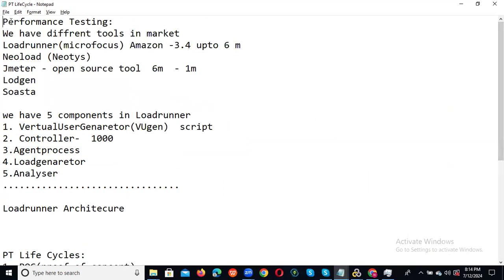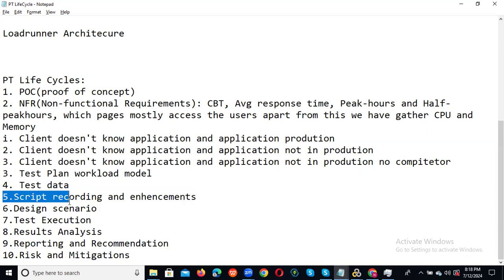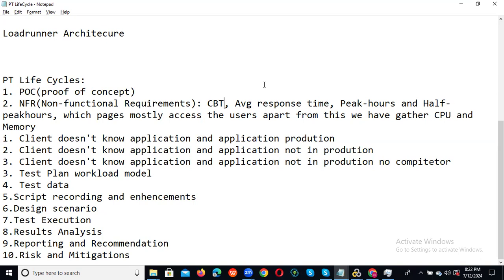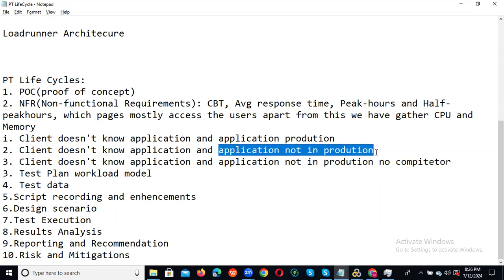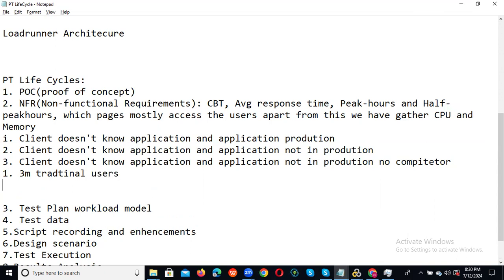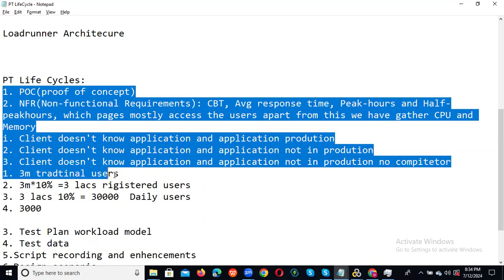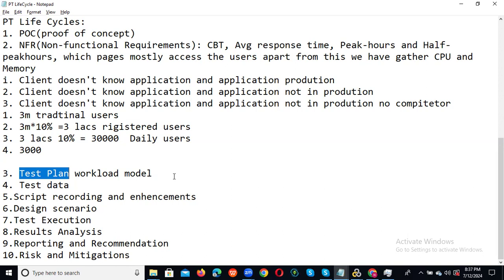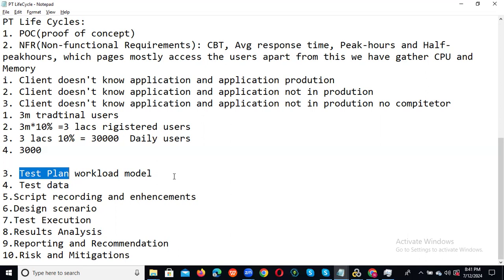Performance Testing Life Cycle(Roles and Responsibilities